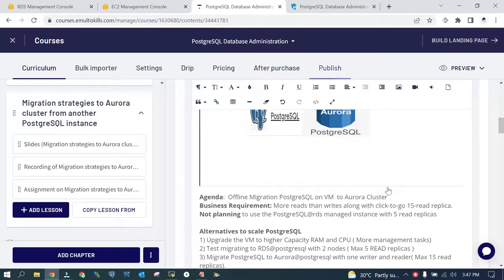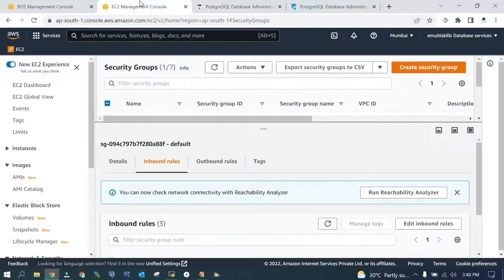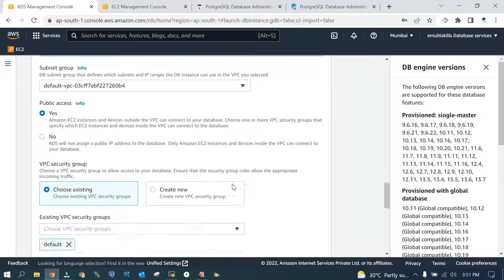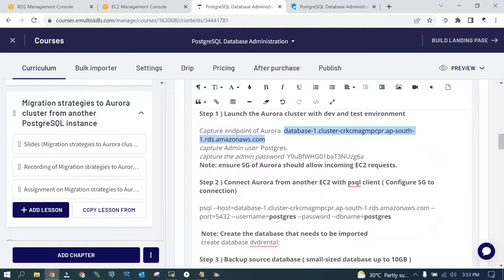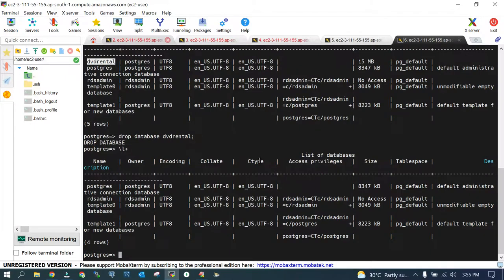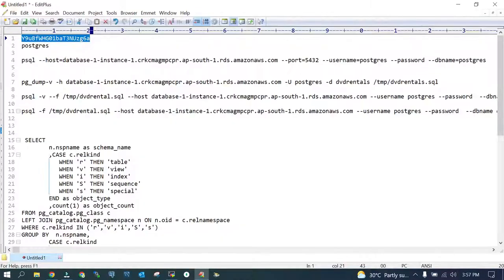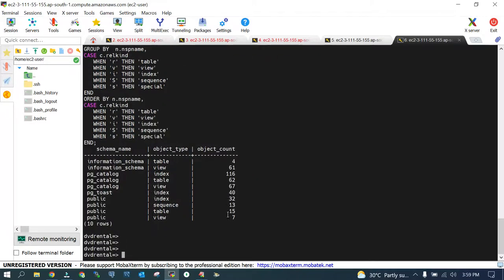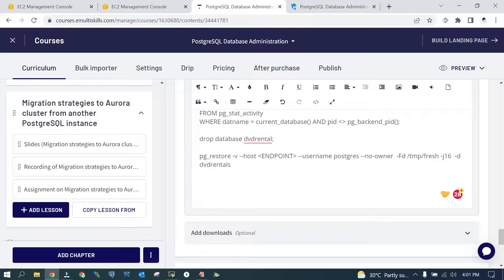PostgreSQL Offline migration to Aurora postgresql cluster using backup and restore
( 24*7) on Call Support  for PostgreSQL
For Learning ( Paid one-time subscription )